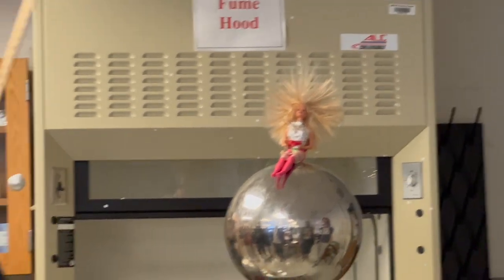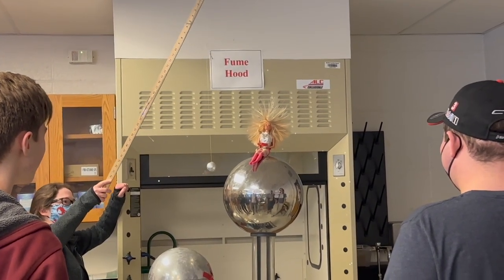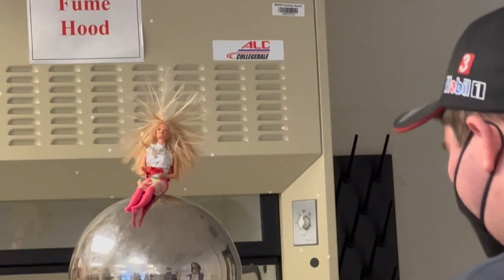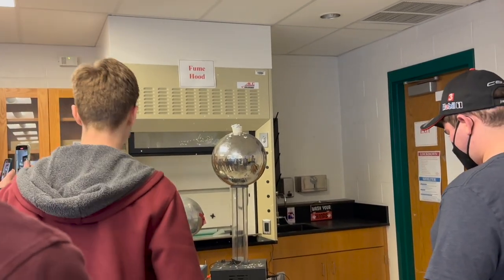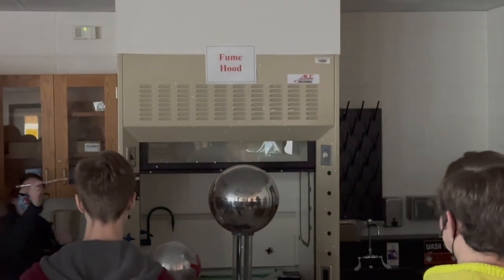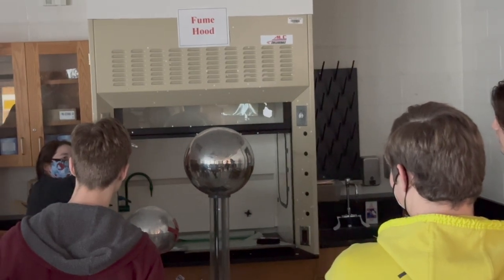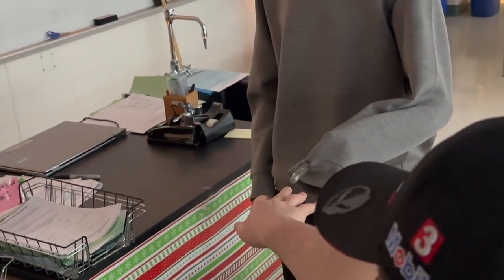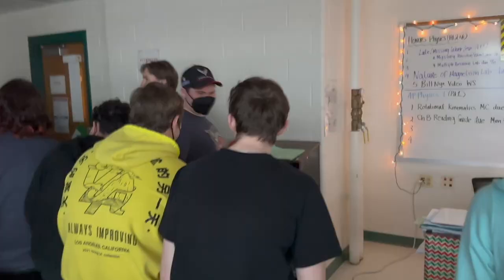Van der Graaff Generator - AP Physics C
Sorry for the excessive zooming
0:00 Intro
0:13 Barbie hair
1:42 Pie plates
2:03 Paper snow
2:57 Human hair
4:20 Neon
4:49 Argon
6:07 Sophia's footage